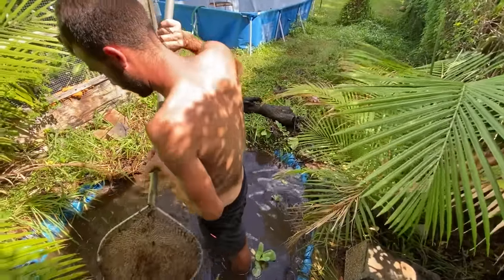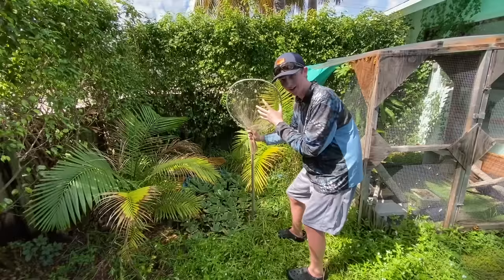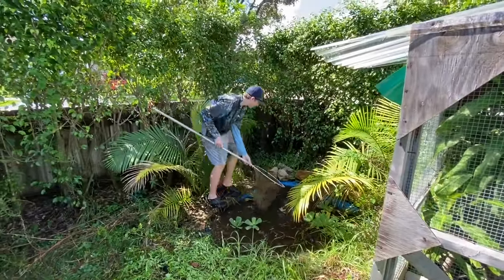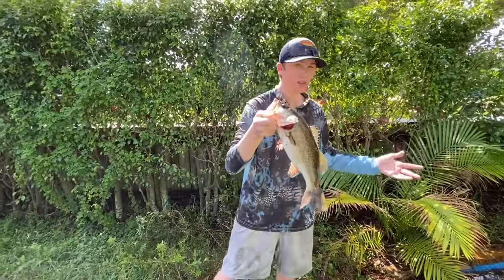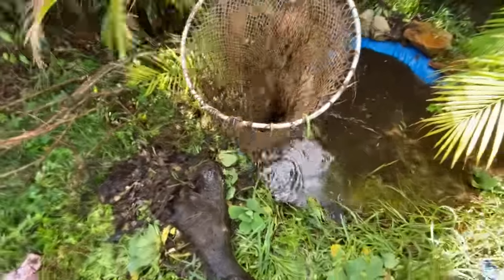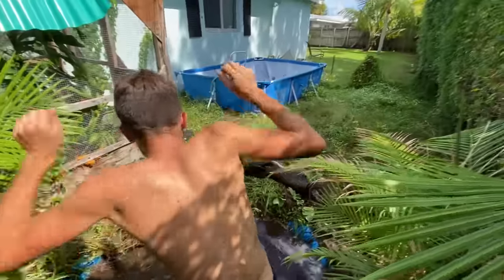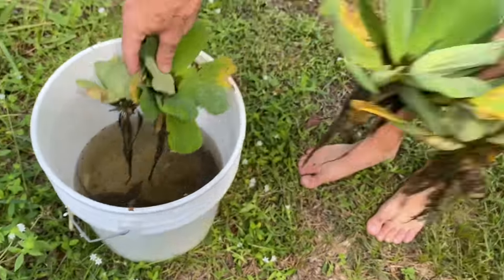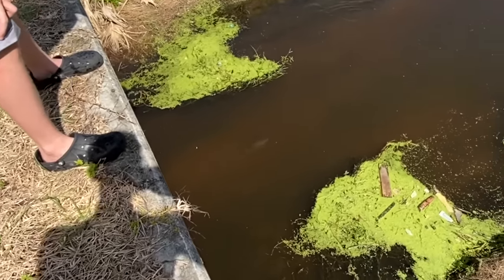RESCUING RARE FISH from ABANDONED POND!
In today's video, I head back to a subscribers house to save even more animals from an abandoned underground pond! I saved bass, tilapia, peacock bass, and even a RARE MYSTERY FISH!